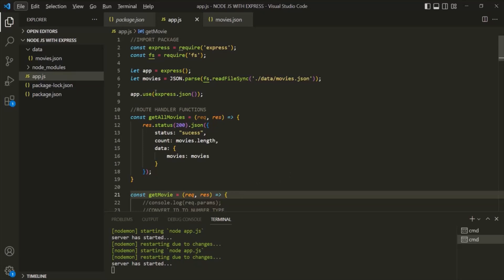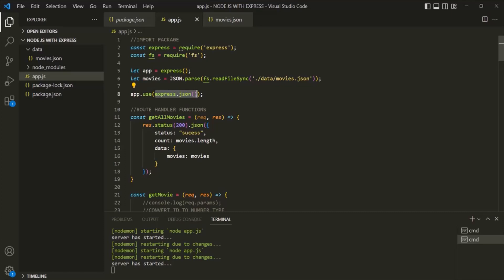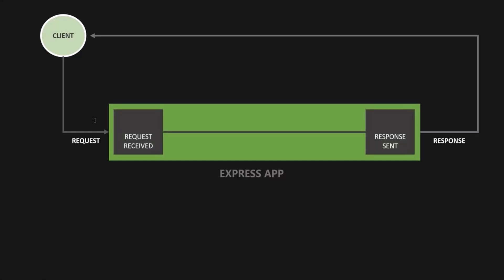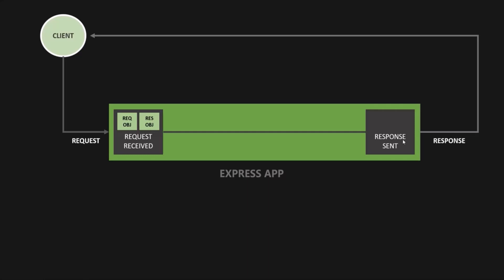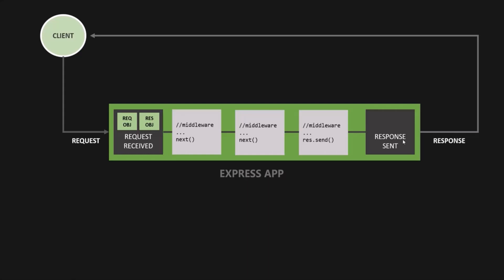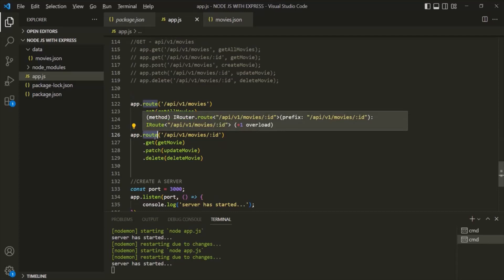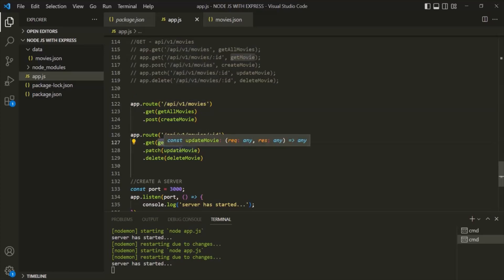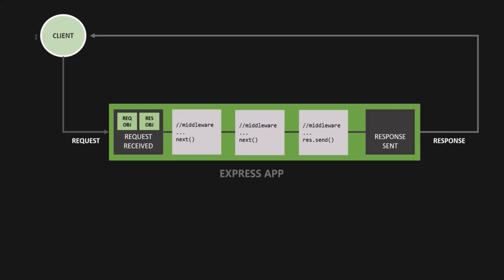#39 Understanding Middleware in Express | Working with Express JS | A Complete NODE JS Course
In this lecture you will learn what is middleware in Express JS and what do we use it for? Middleware is a very simple but important concept in express and it is the building block of Express JS.

In simple words - "Middleware is just a function which can be used to process and manipulate request or response object".